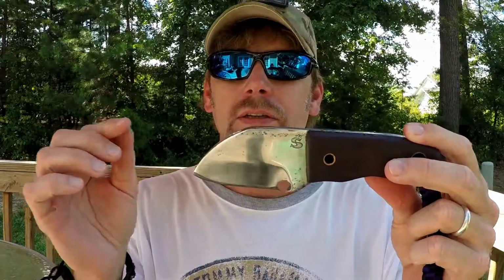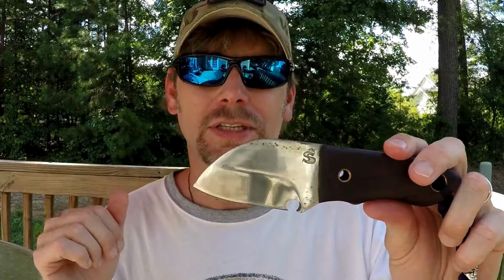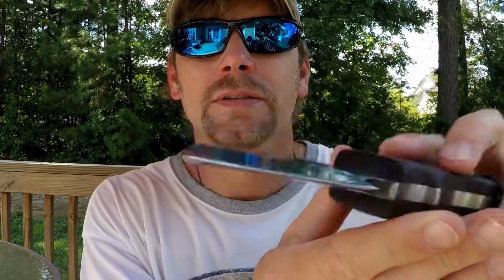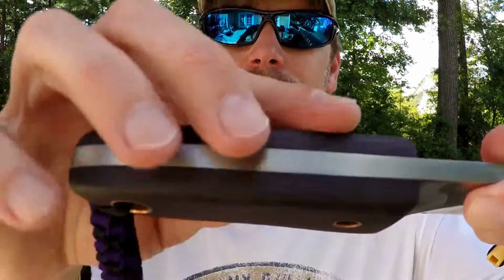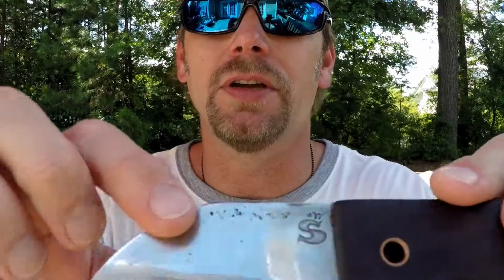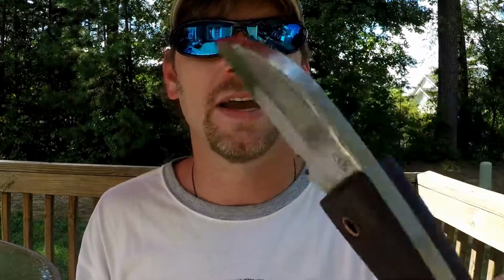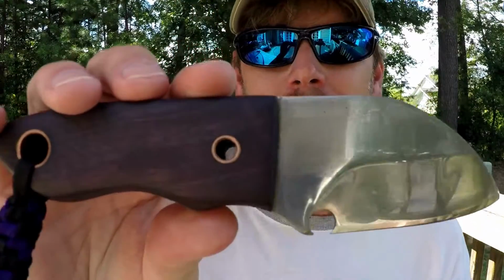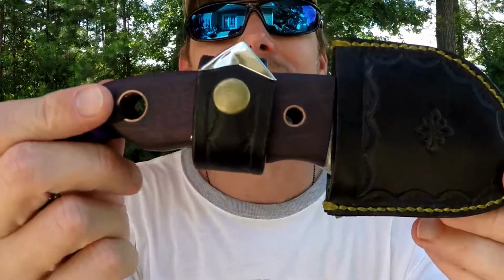Sinister Knifeworks - The Sherman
I got this knife From Rodney at Sinister Knifeworks in Bulgaria.  It has purple Heartwood scales, 65G steel (I said the wrong one in the video), and is just a solid performer! I highly recommend checking him out and giving one of his blades a try.  I did purchase this one, but I will not discuss the price as all custom orders vary with choices in materials.